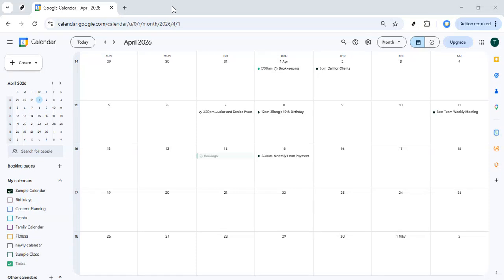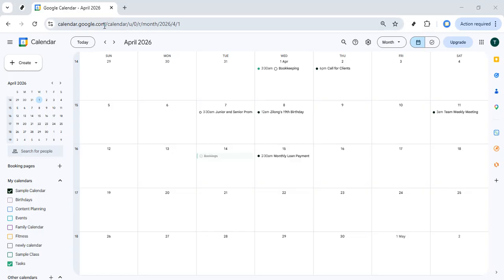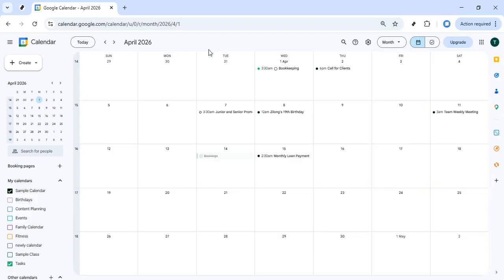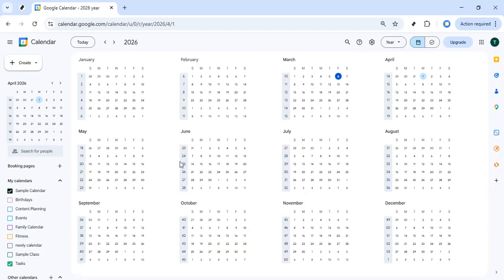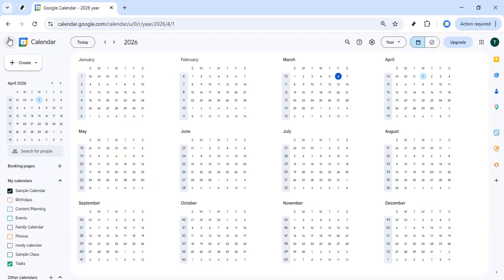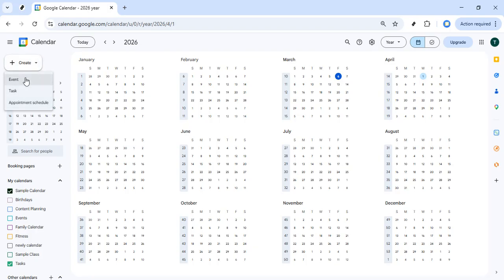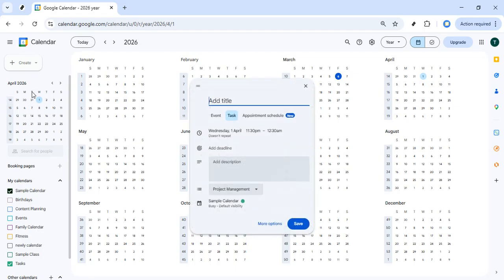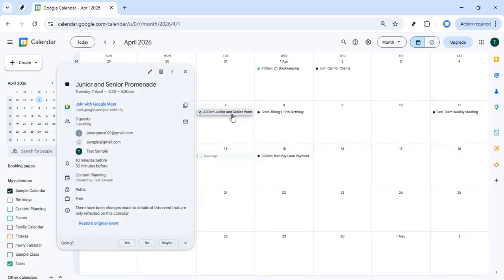How to Use Google Calendar as Calendly Alternative (Step by Step)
In this video, we explore how to effectively use Google Calendar as a robust alternative to Calendly. Whether you're looking to streamline your scheduling process for meetings or manage appointments more efficiently, this tutorial will guide you through the essential features and settings in Google Calendar that can enhance your productivity.

You will learn how to set up event types, manage availability, and share your calendar for seamless scheduling. Watch till the end to unlock the full potential of Google Calendar for your scheduling needs!